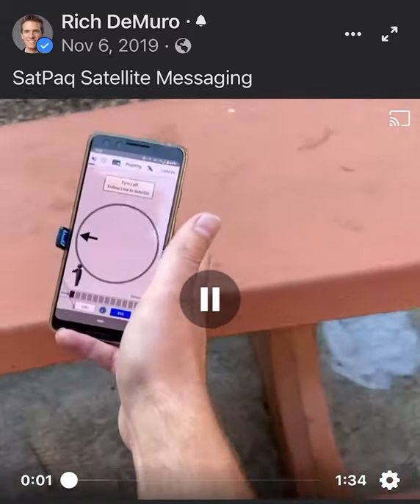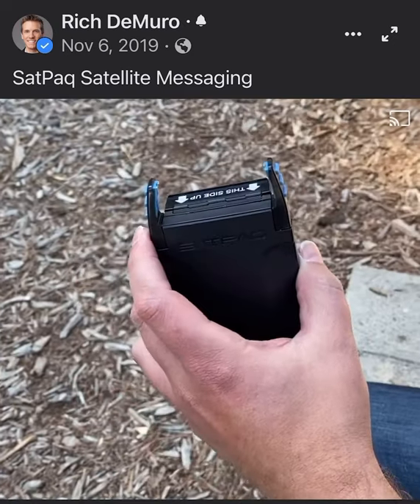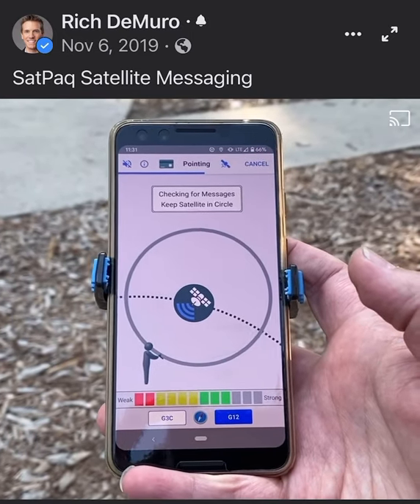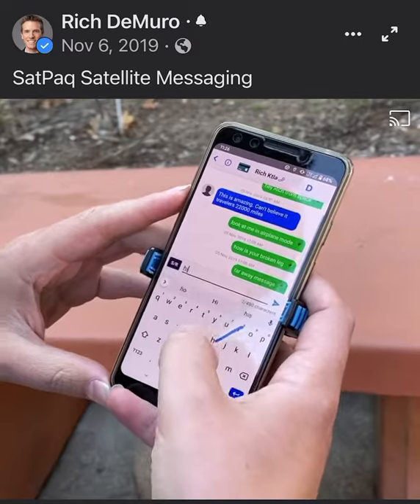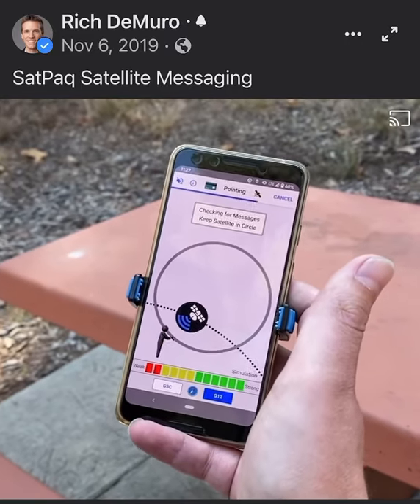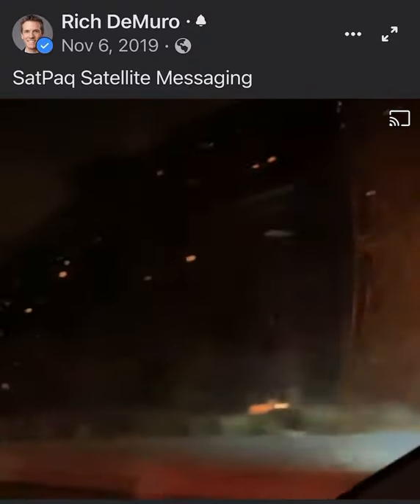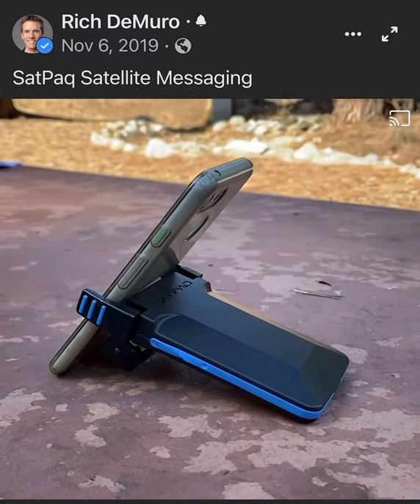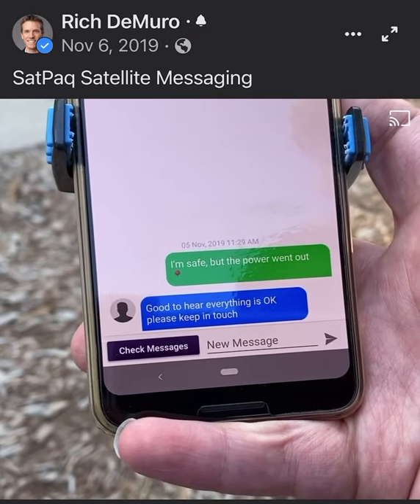Satpaq satellite messaging